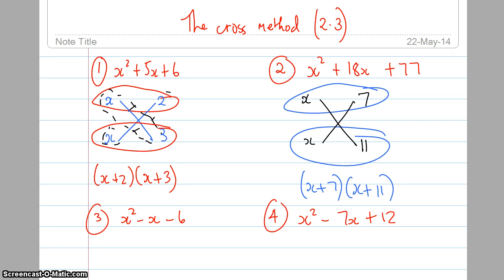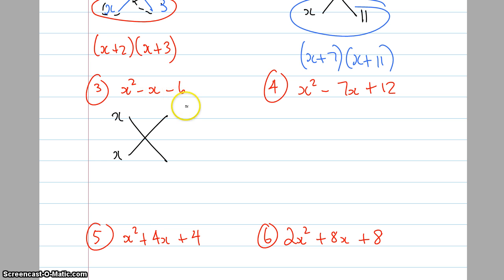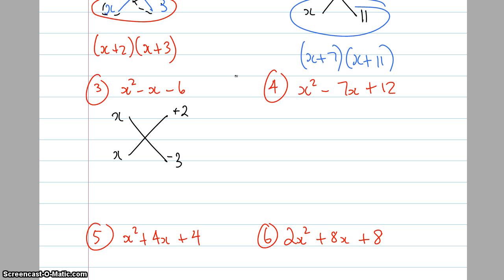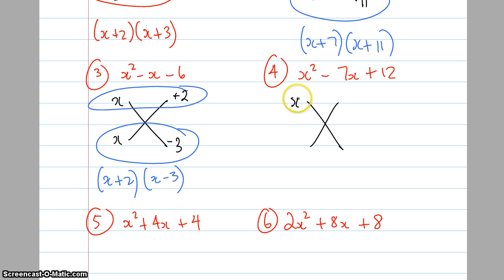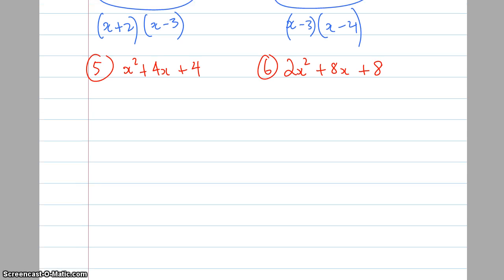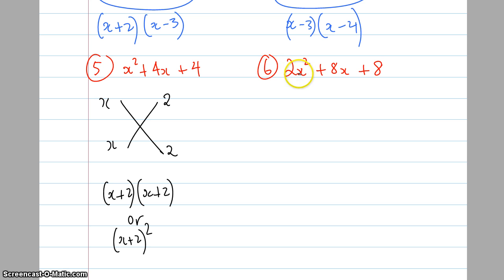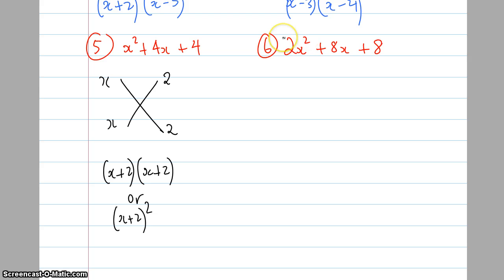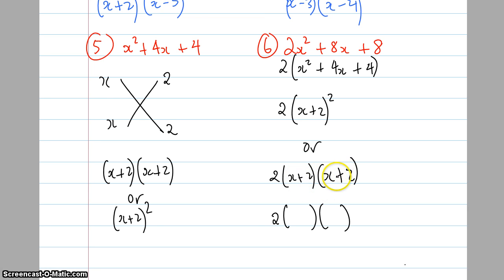The Cross Method (ex 2-3) part 2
Factorising quadratic expressions using the cross method part 2